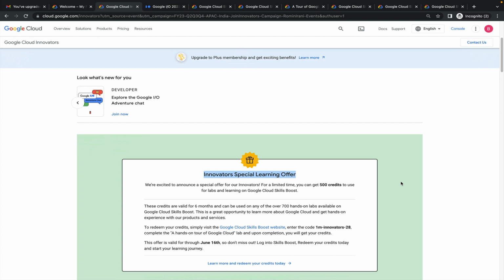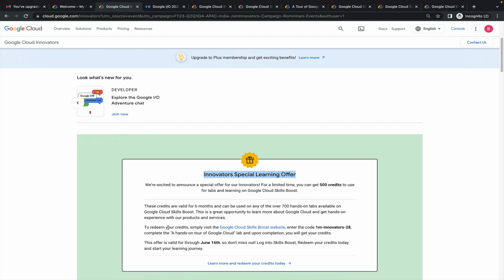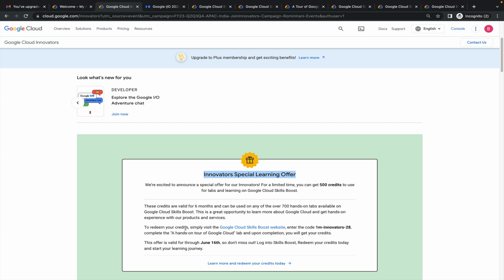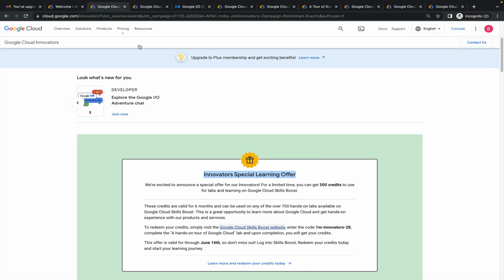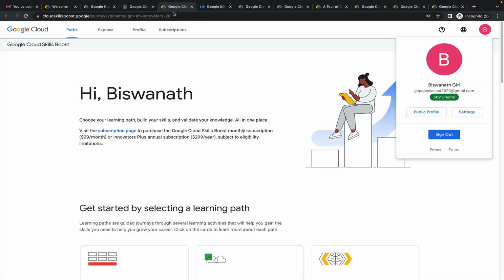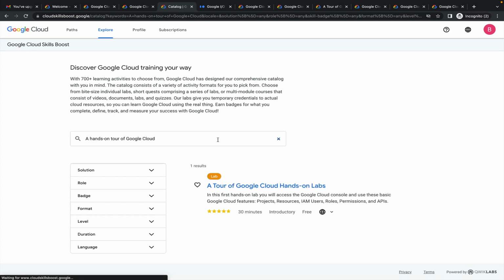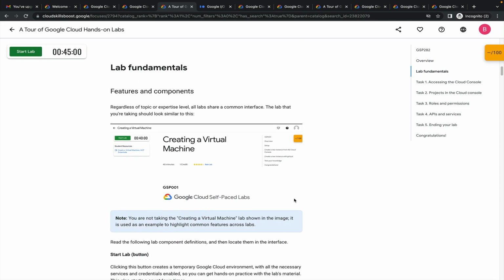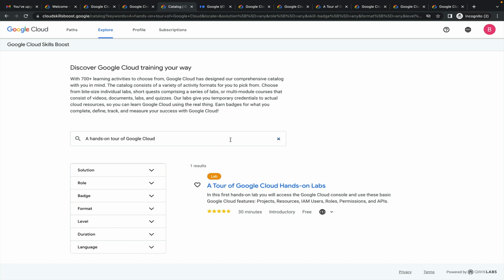Google Cloud Innovators Special Learning Offer🔥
Google Cloud announcement a special offer for our Innovators! For a limited time, you can get 500 credits to use for labs and learning on googlecloudskillsboost
These credits are valid for 6 months and can be used on any of the over 700 hands-on labs available on Google Cloud Skills Boost. This is a great opportunity to learn more about Google Cloud and get hands-on experience with our products and services.

To redeem your credits, simply visit the Google Cloud Skills Boost enter the code 1m-innovators-28, complete the "A hands-on tour of Google Cloud" lab and upon completion, you will get your credits.

This offer is valid for through June 16th, so don't miss out! Log into Skills Boost, Redeem your credits today and start your learning journey.